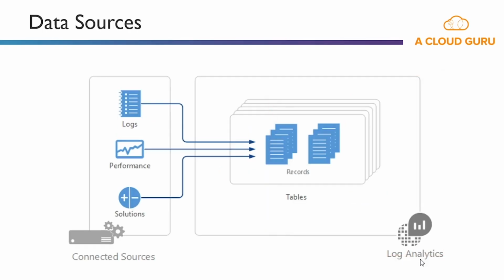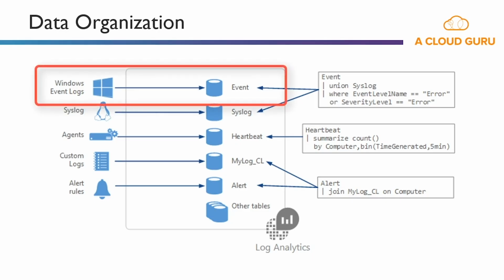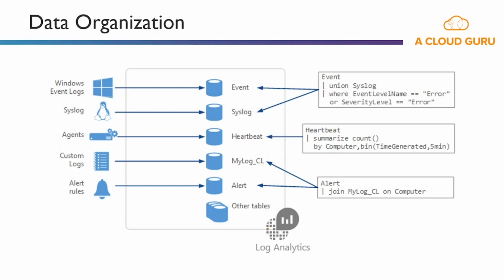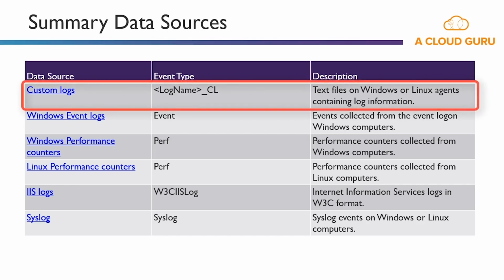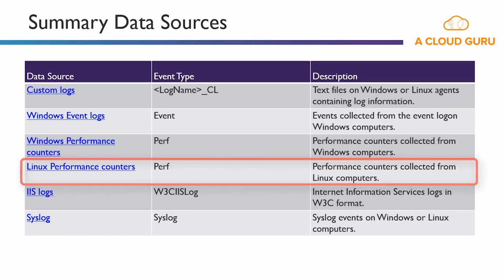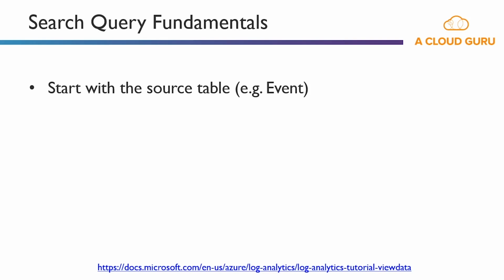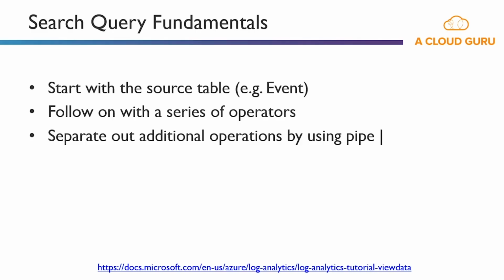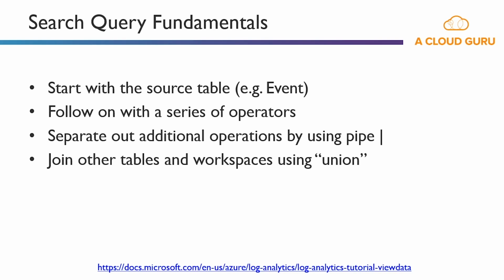03 011 Log Analytics Overview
03 Analyze Resource Utilization and Consumption